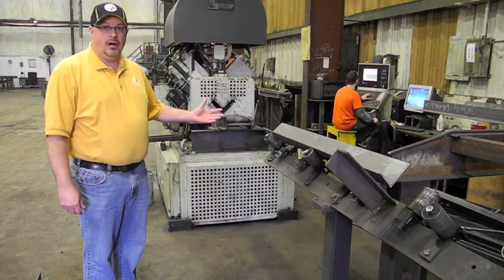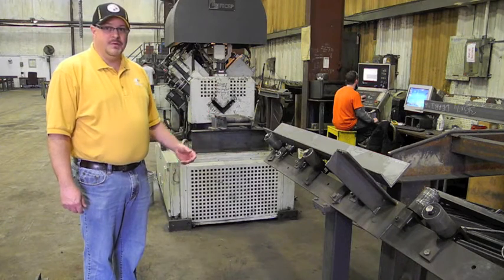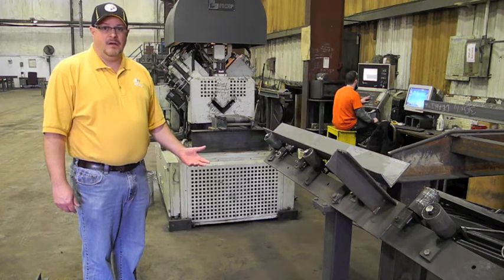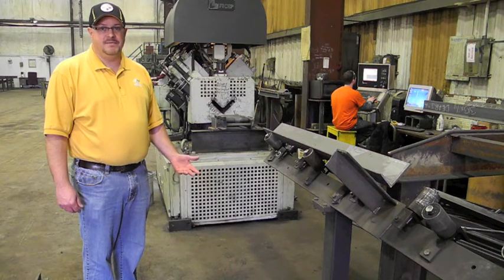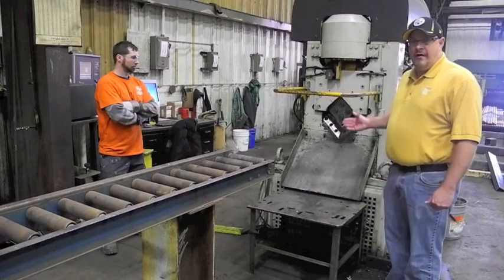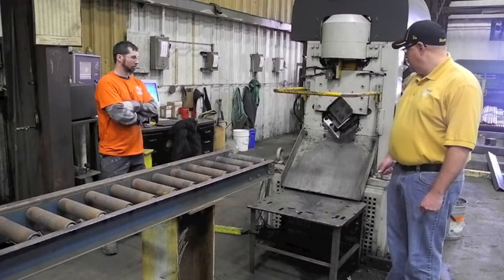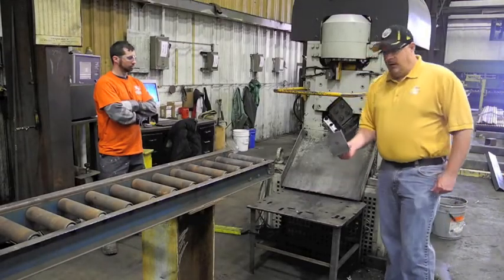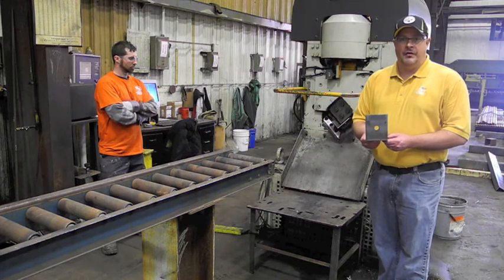Specialty Fab, Inc. of North Lima, Ohio's CNC Angle Master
FICEP CNC Angle Master, 6X6X5/8 Capacity